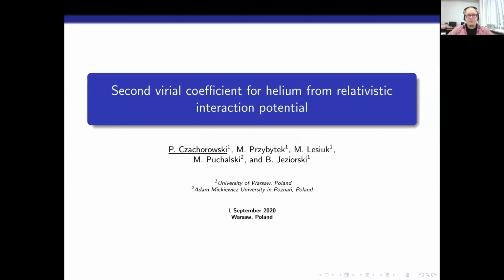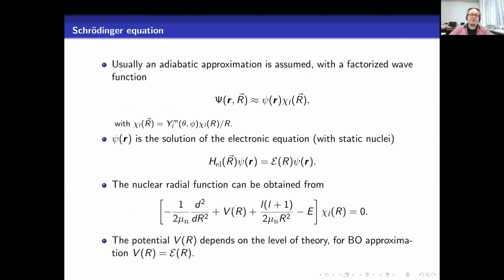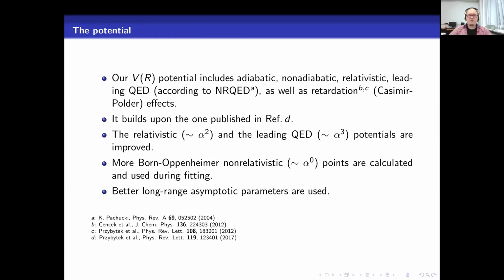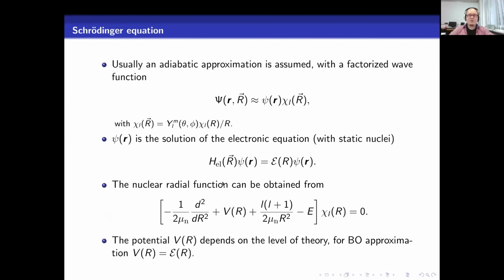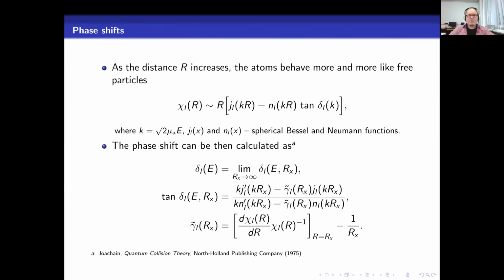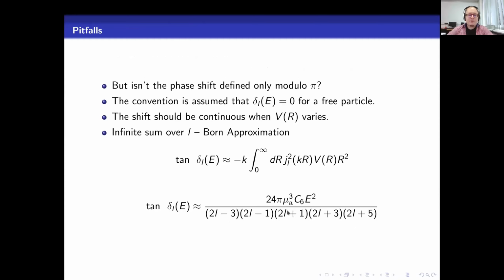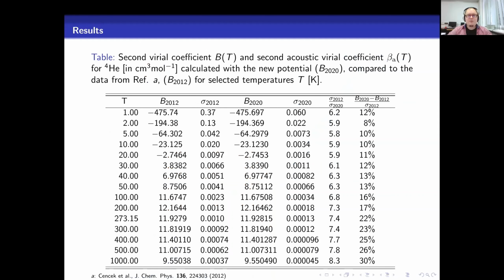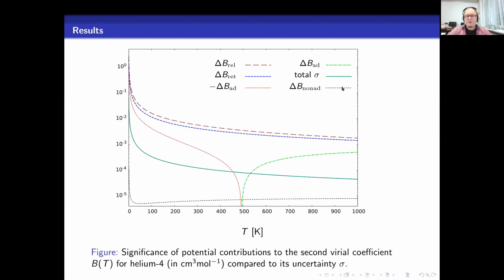Paweł Czachorowski "Second virial coefficient for helium from relativistic interaction potential"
Paweł Czachorowski
University of Warsaw
"Second virial coefficient for helium from relativistic interaction potential"
Oral presentation at Warsaw Molecular Electronic Structure Virtual Conference 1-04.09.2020, Warsaw, Poland